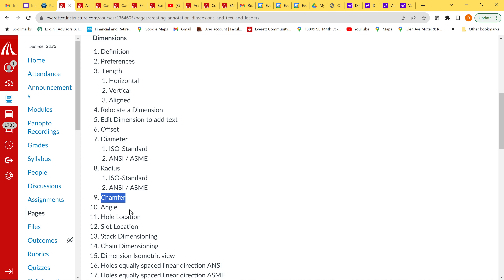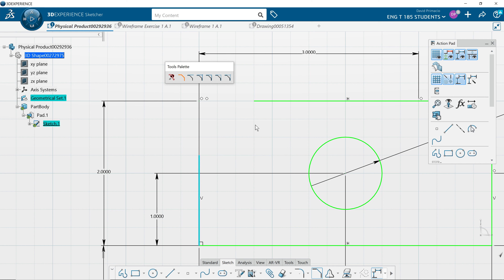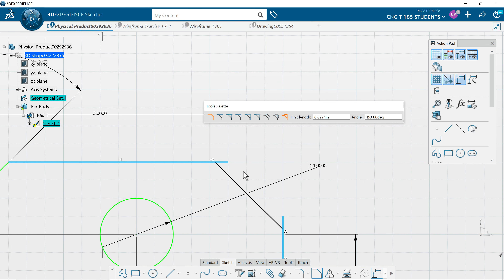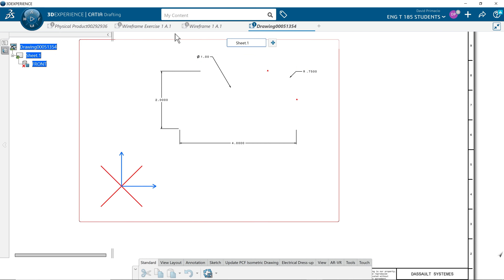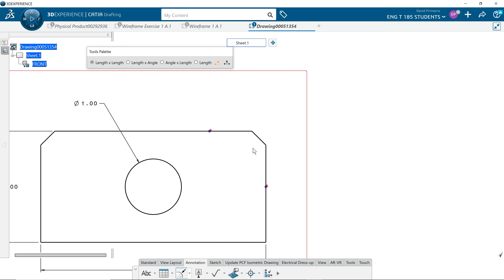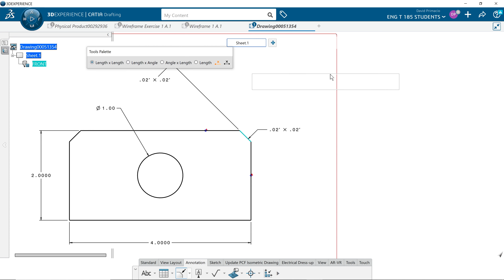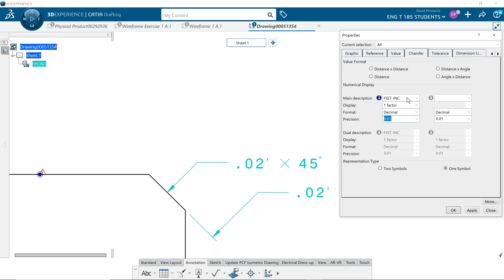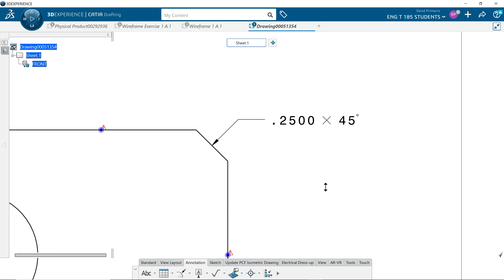Creating Annotation Dimensions Chamfer CATIA 3D EXPERIENCE 8